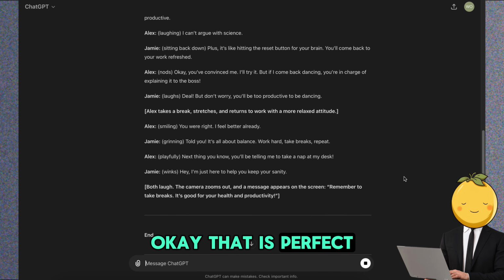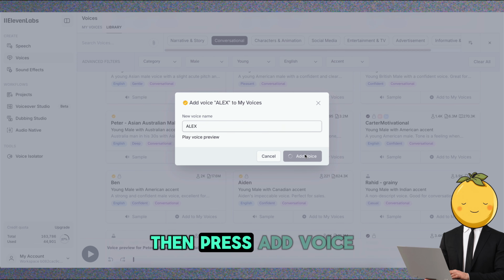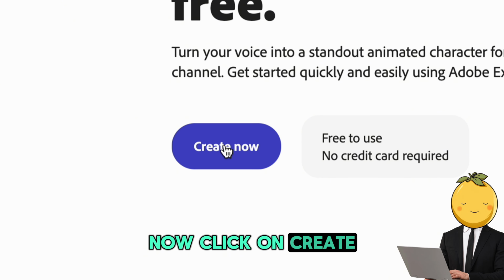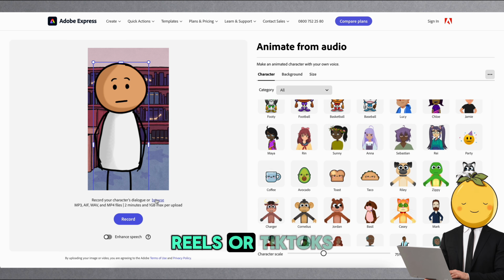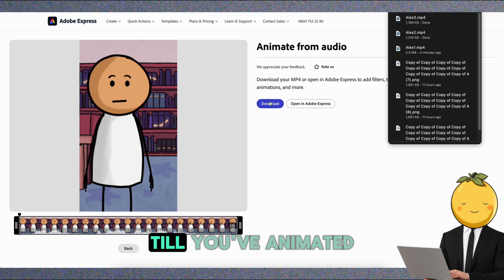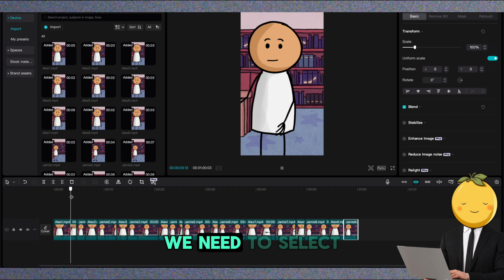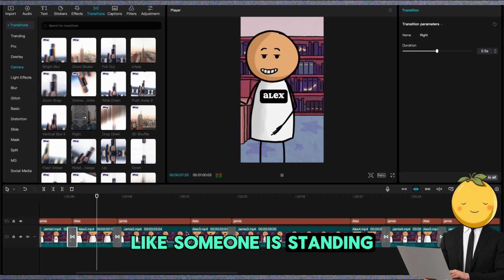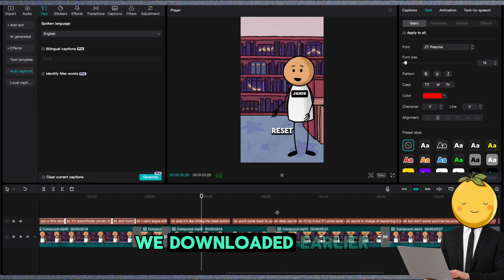Create Viral Sticky Animations with AI - Easy Steps to Go Viral & Earn Big!🤖💸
Learn how to create funny viral sticky animations with AI! In this video, I’ll show you the exact steps, from scriptwriting to animation, to make your own trending videos and potentially earn thousands online. Plus, don’t miss the surprise at the end! Watch now and start your viral journey today!

Chat-GPT prompt I, Mr Lemon, used:
"Hey, I want to make short videos for YouTube that will be funny but convey a message. The video format should be in conversation style. Can you please write some script for me?"